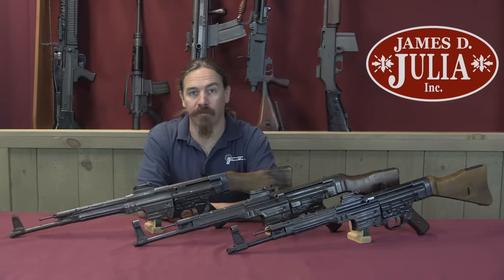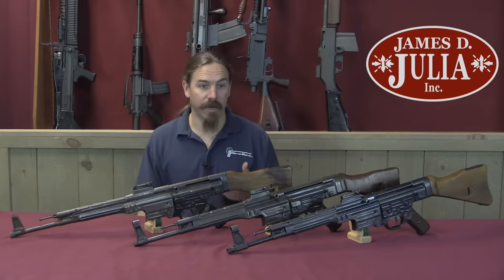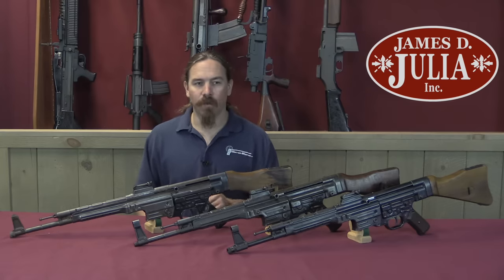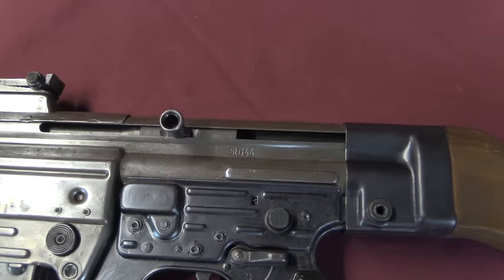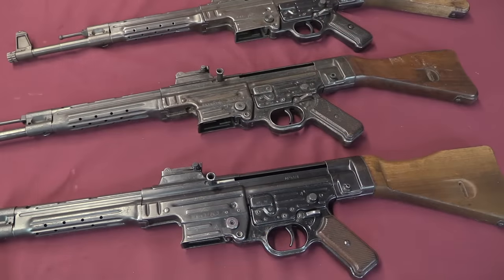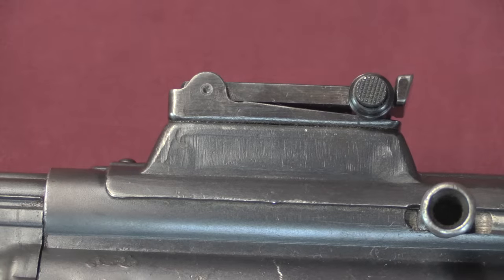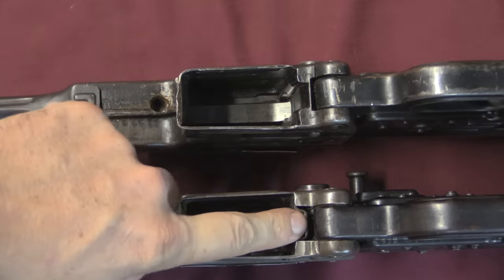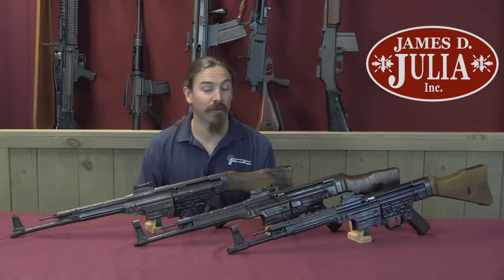Evolution of the Sturmgewehr: MP43/1, MP43, MP44, and StG44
Today we are going to look at the evolution of the Sturmgewehr - from the MP43/I and MP43 to the MP44 and StG44, what actually changed and why?